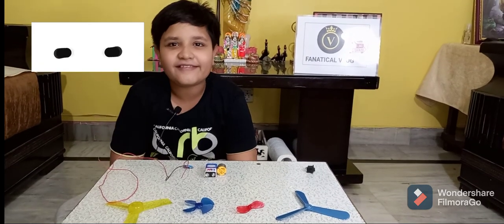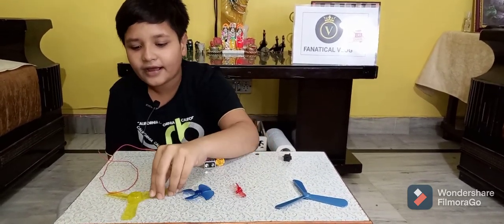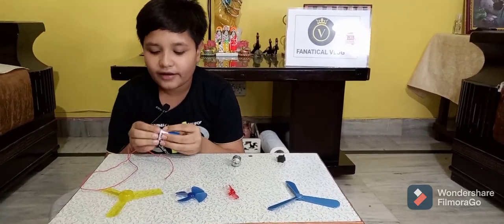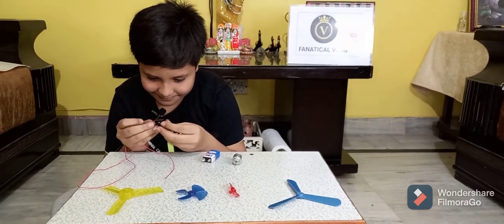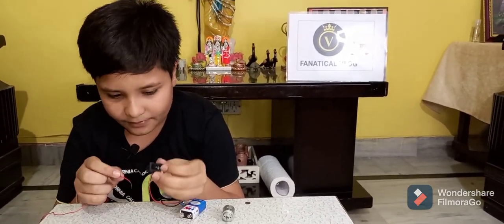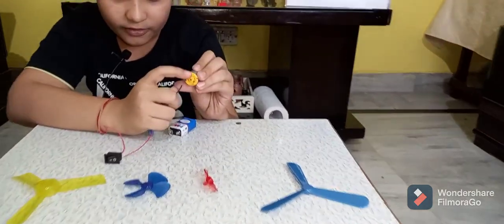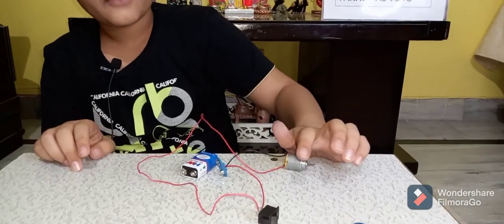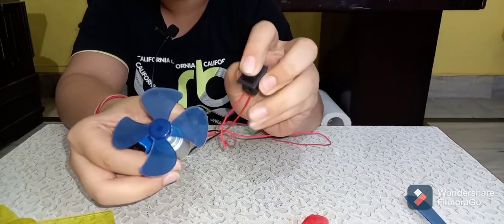How to battery fan with Kit4curious (Learn with Fun)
Hey,Friends today we will make battery fan with Kit4curious
Link for Kit4curious

DIY activity science electronics starter Kit

This kit is one of the most amazing kits to learn about electronics, magnetism, robotics and mechanics. Your kid can build more than 125 projects with the booklet and videos provided. The kit is perfectly suitable for endless innovations

One Kit ,125 Projects

The kit includes 70+ components as shown in the images including LEDs, Motor, Buzzer, Battery, Cell, Holder, Connector, Magnet, switch, fan, wires, nut-bolts, resistor, transistor, drivers etc. The booklet is also provided with the kit.

Features & details

Best gift, More than 125 experiments, High quality, OK tested 70+ components

Play with motor, LED, buzzer, fan, magnets, switch and other electrical-electronics components

Most useful and unique gift for kids to learn and play with 125 projects and endless innovations

User manual, connection diagram and video tutorials are provided for 125 experiments

This Hands on activities kit is the best way to learn about electronics, robotics, magnetism, and mechanical engineering

Product information

ColorMulti colorPackage Dimensions26 x 17 x 4 cm; 485 GramsItem part number445Manufacturer recommended age6 years and upManufacturerEXPE TechnologiesCountry of OriginIndiaItem Weight485 g